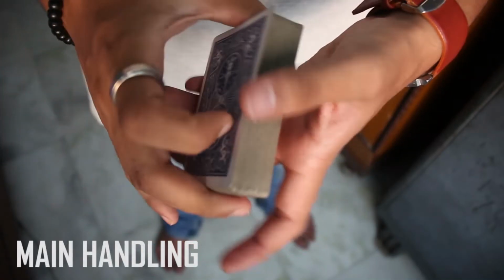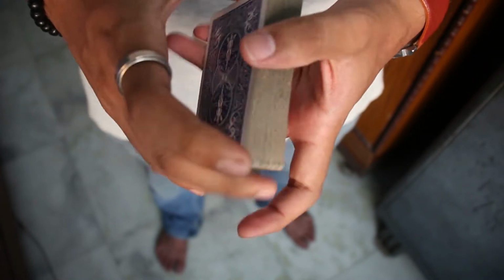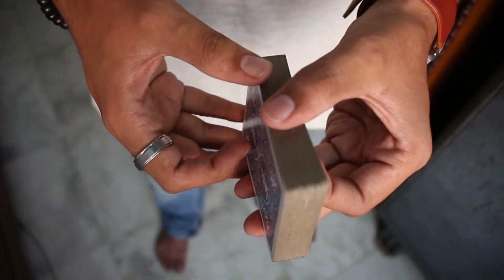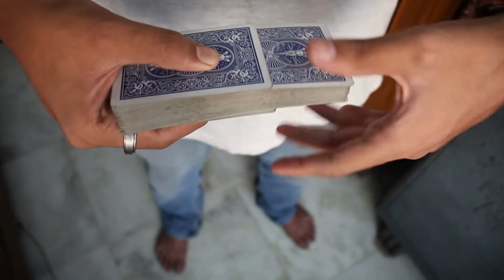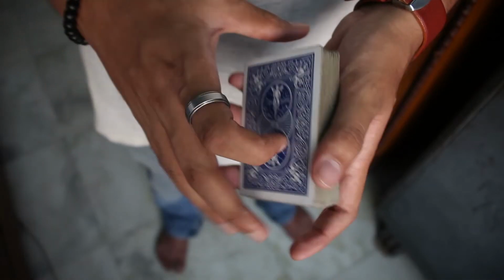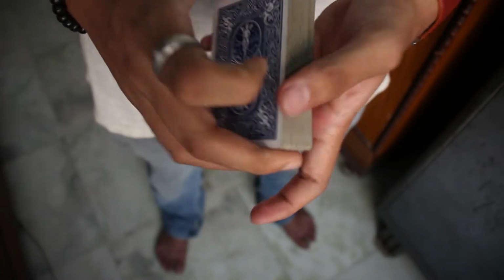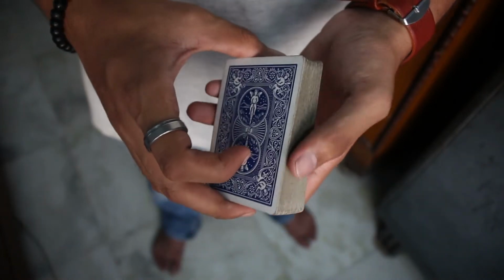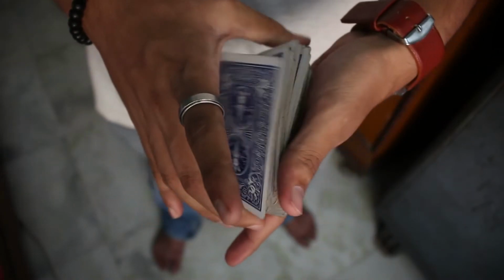How To Make A GIANT CARD FAN - TUTORIAL!!!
In today's video, I am going to teach you how to make a GIANT CARD FAN!!!

🔥🔥 Get YOUR INSTAGRAM FEATURED in my channel:

✔️ LEAVE A NICE COMMENT (put your instagram @username in the end)
✔️✔️✔️ INCREASE YOUR CHANCE OF GETTING FEATURED BY REQUESTING A MAGIC TUTORIAL IN THE COMMENTS (put your instagram @username in the end)
*You can re-enter every week
**I will choose one lucky winner every for Monday episodes.